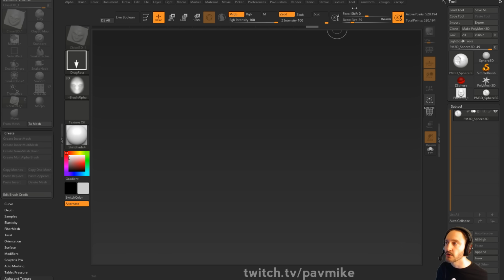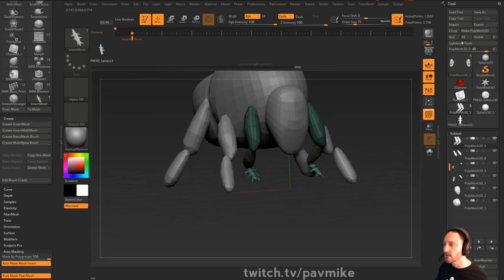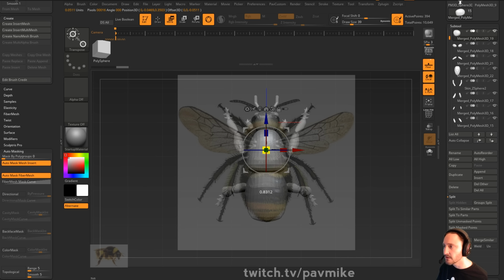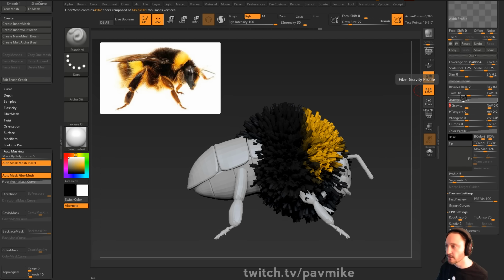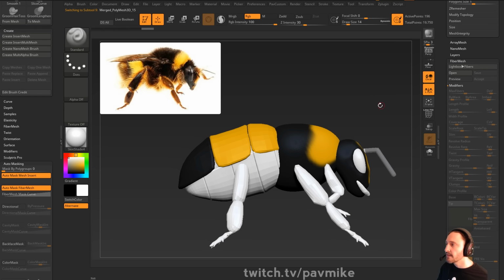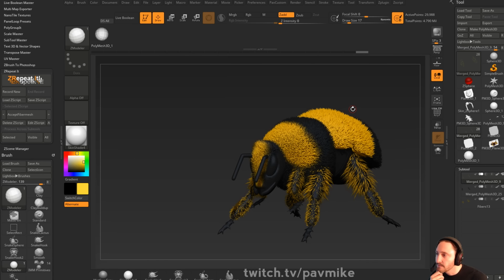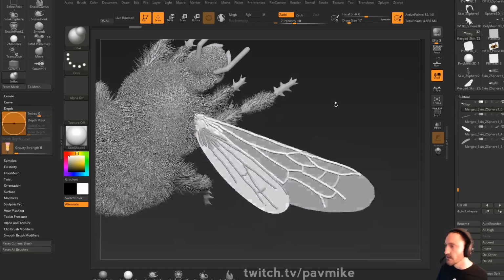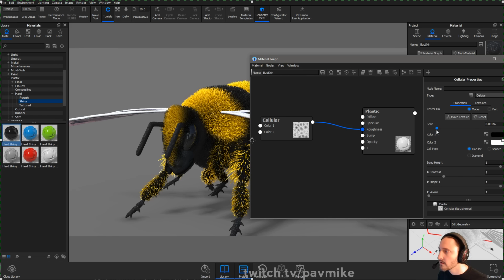ZBrush 2018 Fibermesh Fur Render 05/31/2018